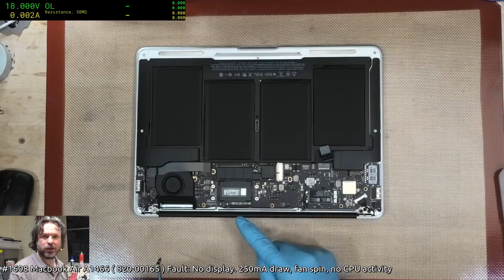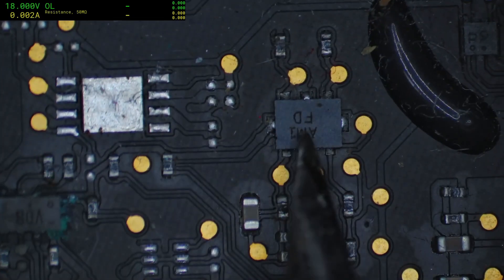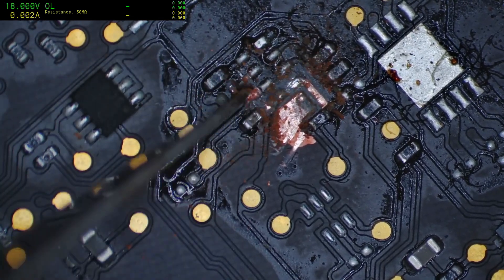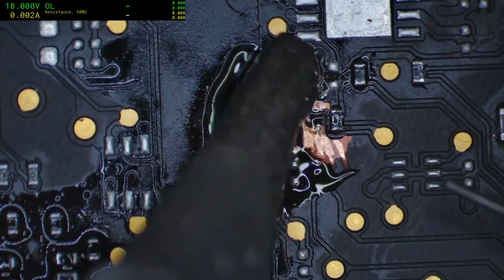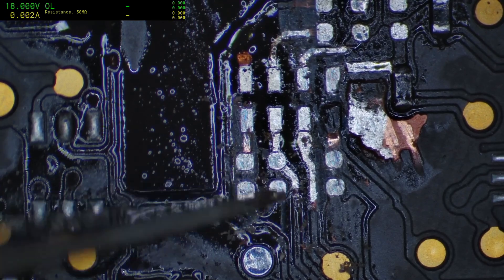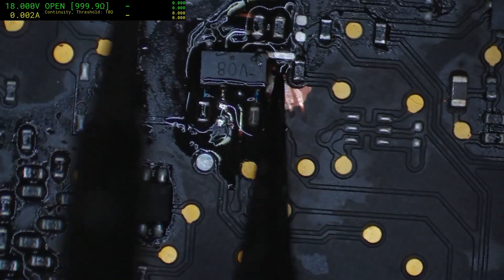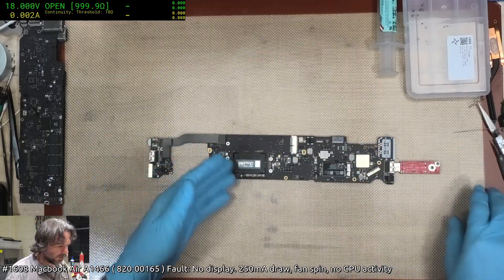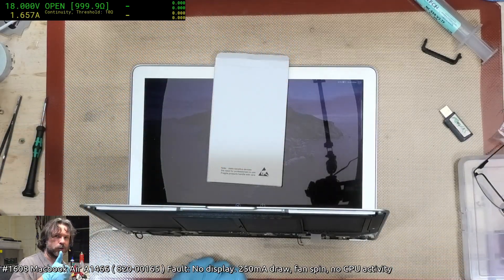Macbook Air has a fanspin but no life. Louis Rossmann says 'Fanspin = working', Is he wrong ? (no)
We have a Macbook Air A1466, 2017 model, 1.8GHz 8GB 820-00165 equipped machine arrive on in the queue showing fanspin *and* charging but no life on the machine.

Do we have a no backlight, no display, or no CPU situation here?

*** No, Louis Rossmann isn't lying when he says "Fanspin, it's fixed", he's being casual with his statement and knows all too well that Fanspin is just the one of the many things that can indicate a machine has been repaired.